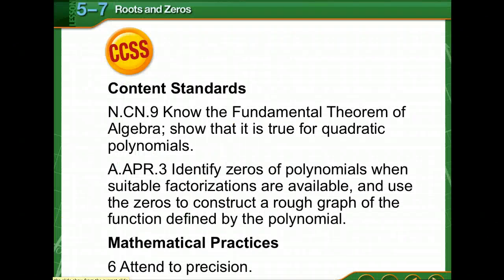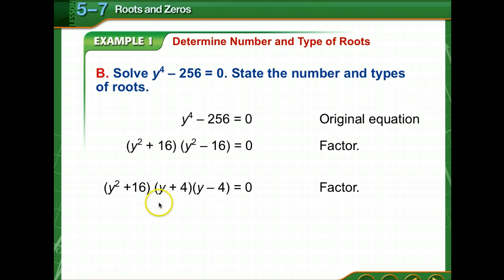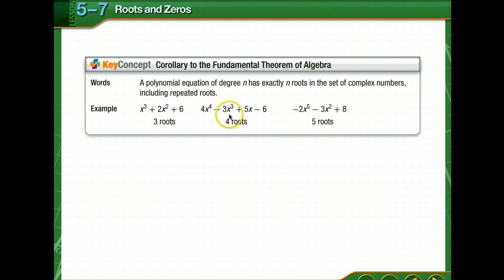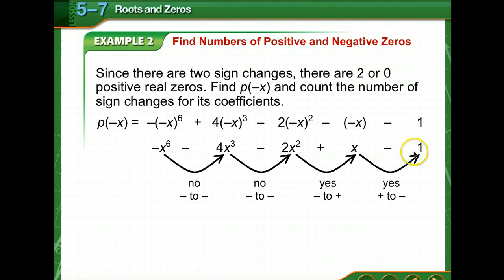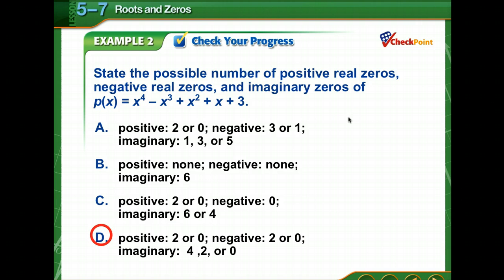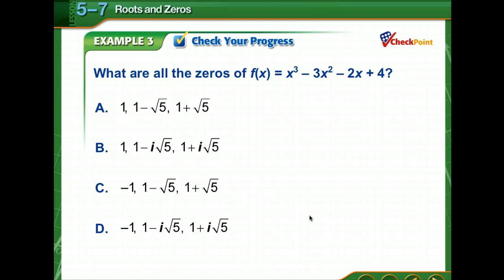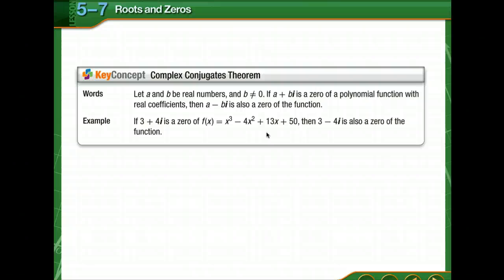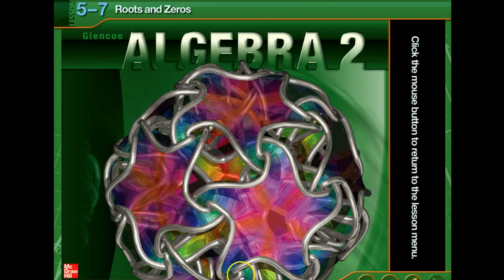Roots and Zeros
Algebra 2 Lesson 5.7 Roots and Zeros